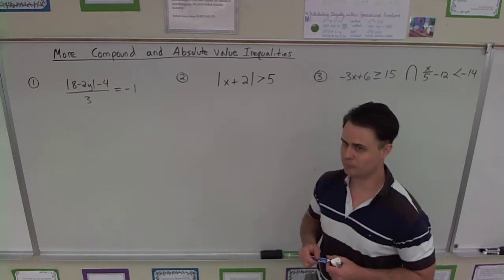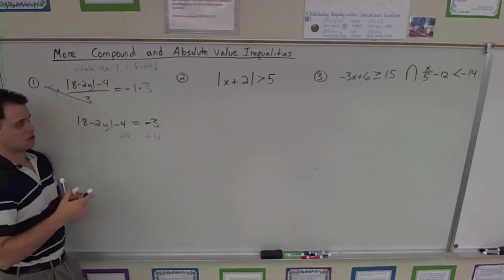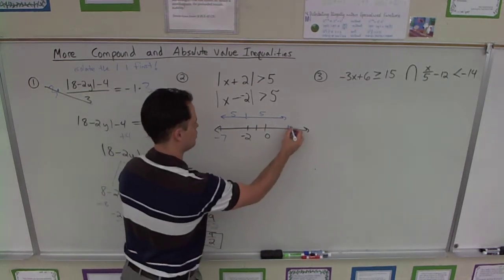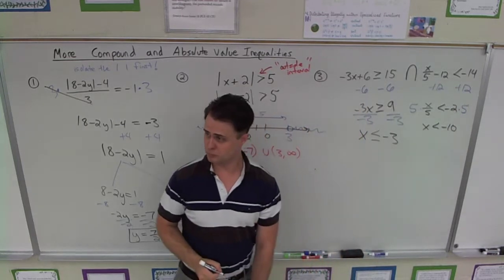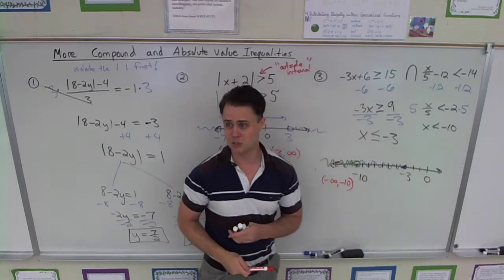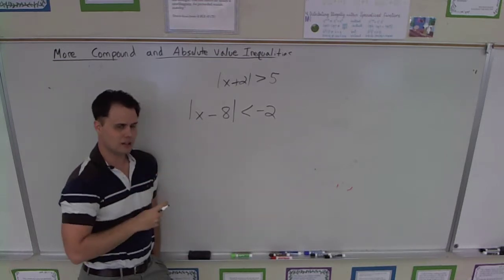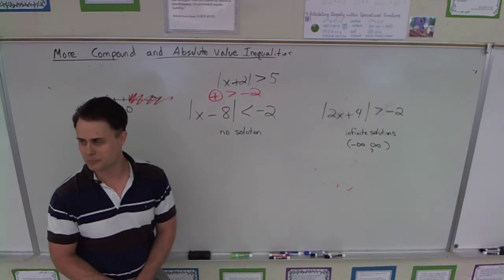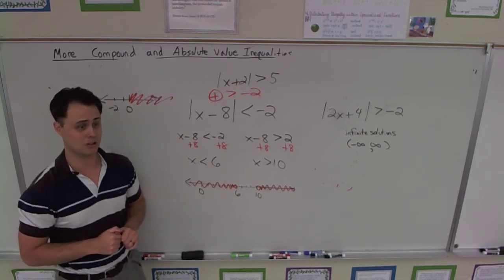Alg2 Compound and Absolute Value Ineqaulities #2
Continued lesson on compound and absolute value inequalities. Includes trickier problems which should be "thought about" before launching into an algorithm.